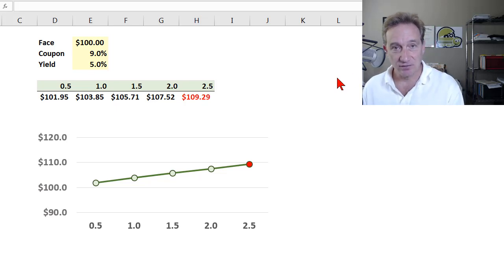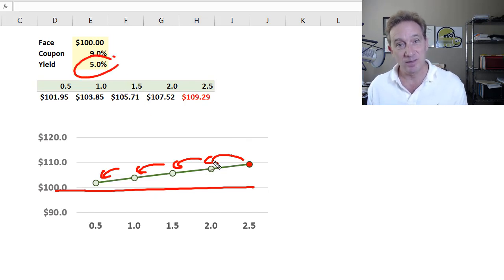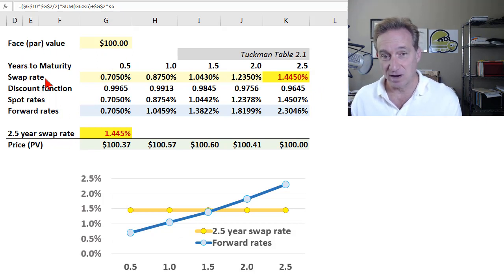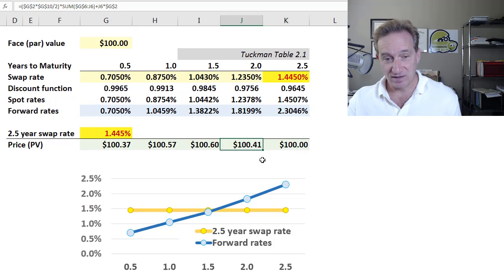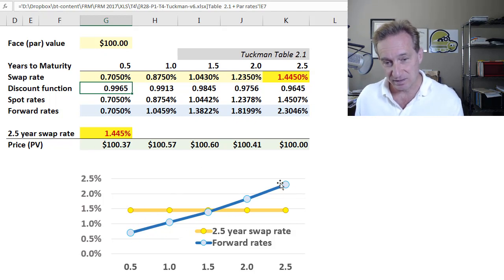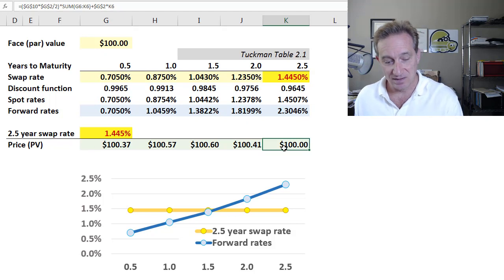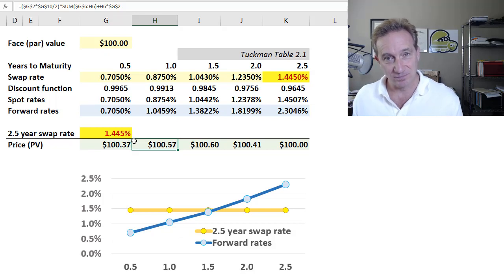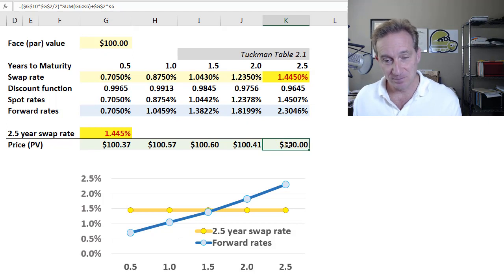Fixed Income: Maturity versus Bond Price (FRM T4-26)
This follows Tuckman's example in Chapter 2. When the yield is unchanged, a bond pulls to par. HOWEVER, the assumption of unchanged yield is unrealistic. Here we assume the term structure (of spot and forward rates) in unchanged. Specifically, this is a 2.5-year swap (or bond) where the fixed swap rate (or coupon) is 1.445%.

If we assume unchanged term structure then: As the swap matures, if its fixed rate (1.445% in this case) is LESS than the forward rate corresponding to the expiring six-month period, its price will INCREASE. On the other hand, if its fixed rate (1.445% in this case) is GREATER than the forward rate corresponding to the expiring six-month period, its price will DECREASE. Discuss this video here in our FRM forum